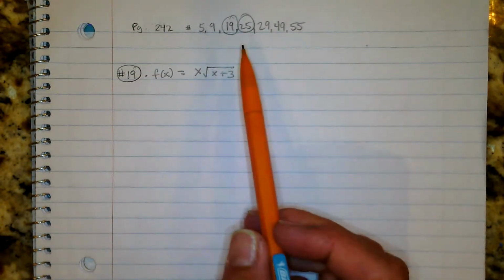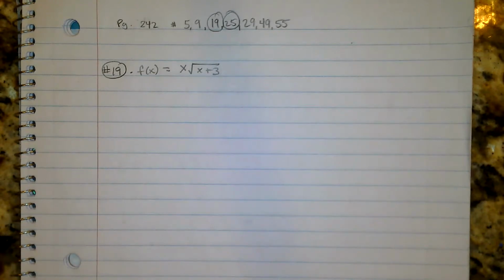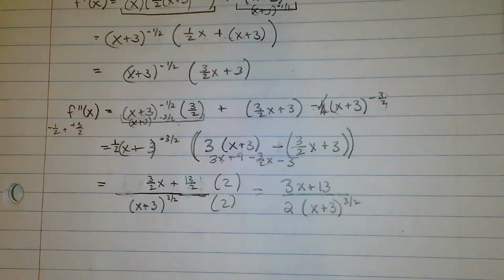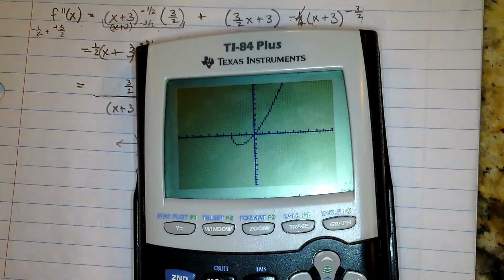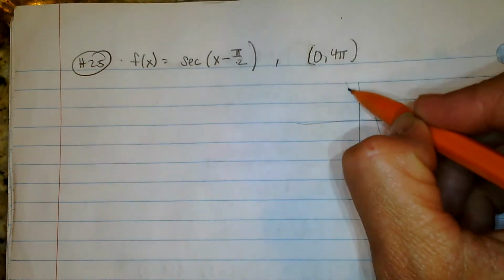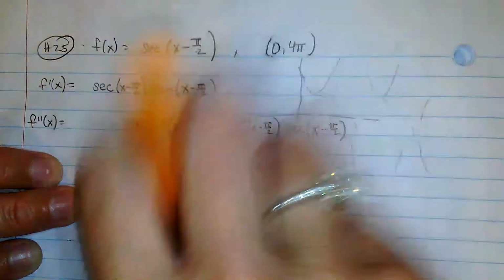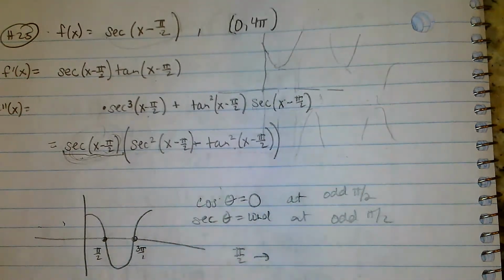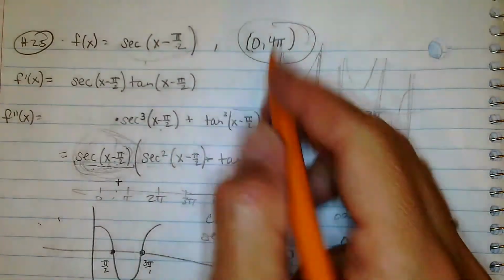5/27 #19 and #25 Answered!